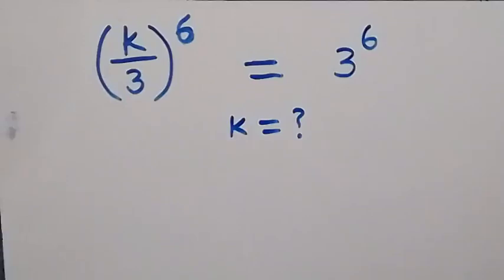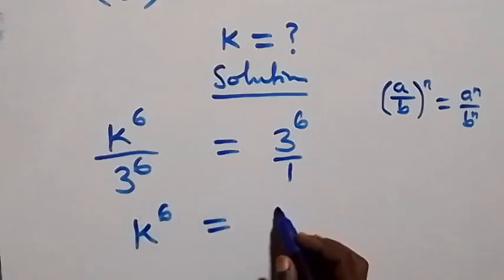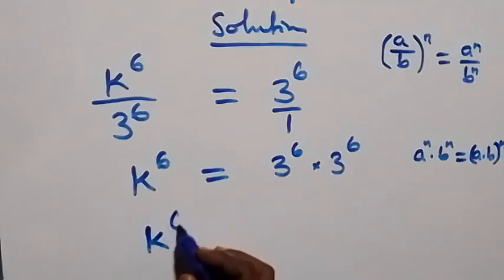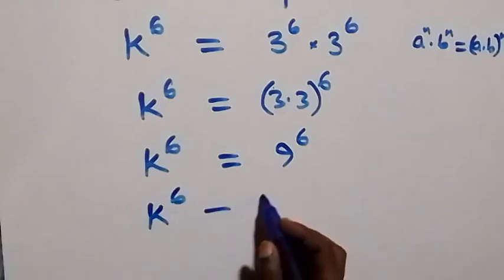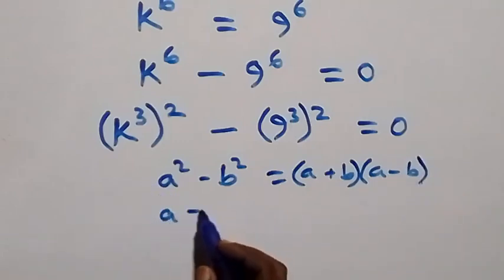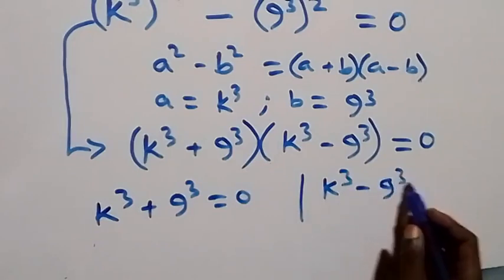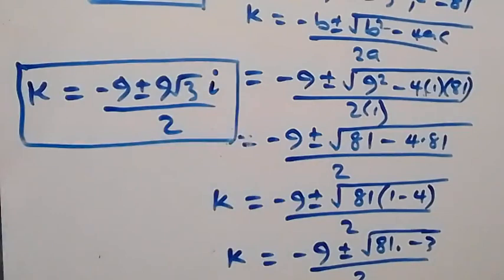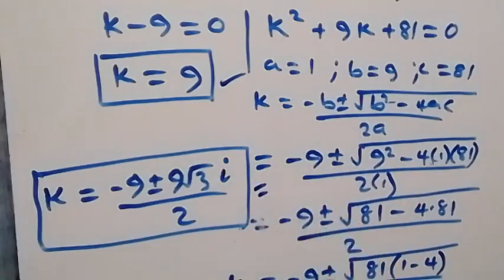Germany | Can you solve this? | Math Olympiad Problem